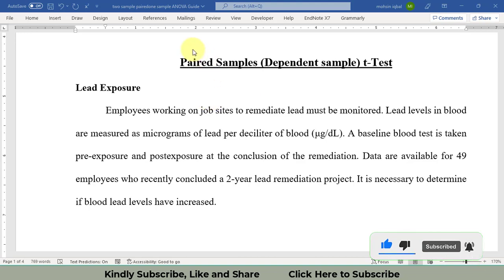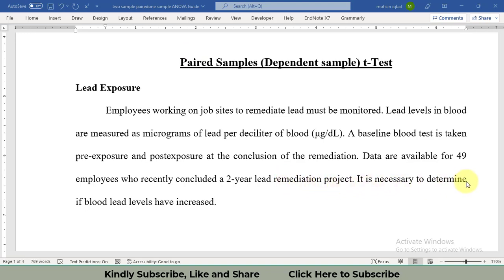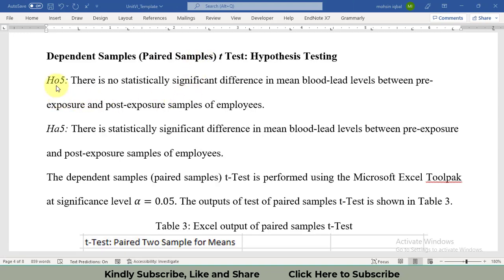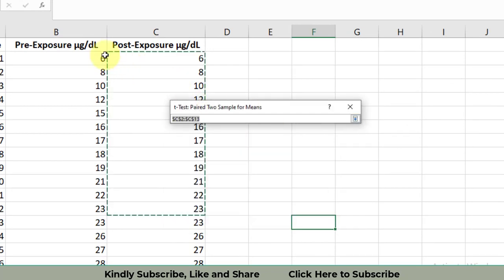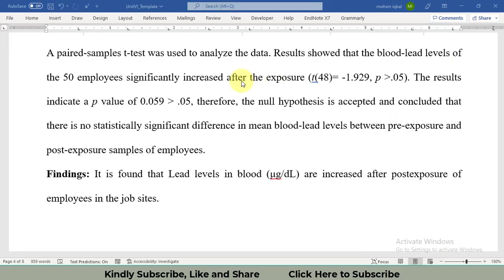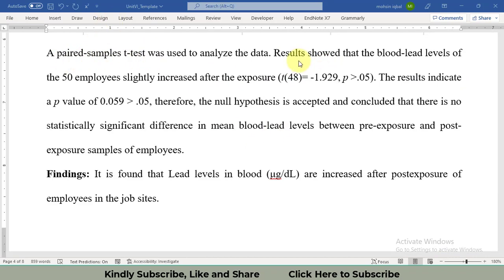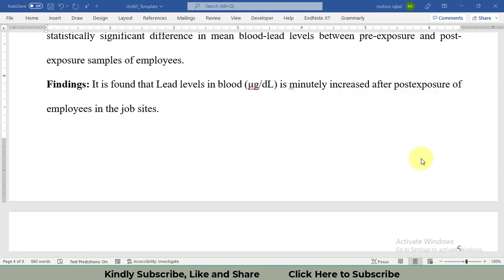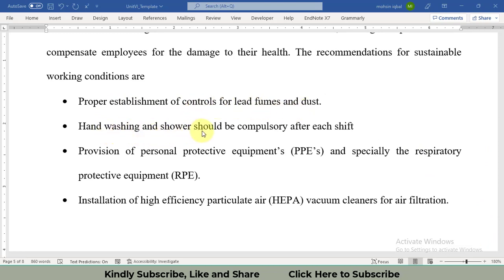Two Samples paired t-test in Minitab and Excel | APA Style Report Hypothesis, Interpret, Conclusion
Hi
I discussed the following in this video

A real-life problem related to the paired-sample t-test solved in Minitab
A real-life problem related to the paired-sample t-test solved in Excel
Reporting in APA style of paired-sample t-test
Hypothesis of paired-sample t-test
Findings of paired-sample t-test
Interpretation of paired-sample t-test